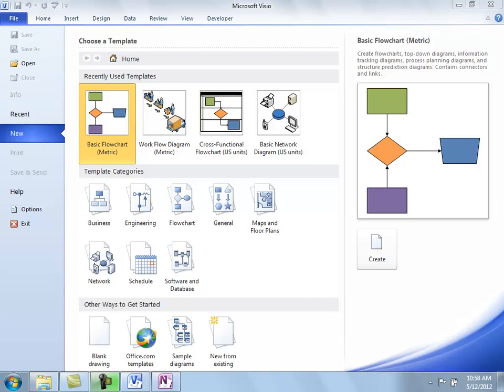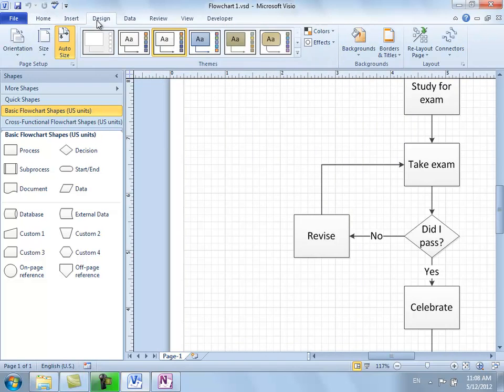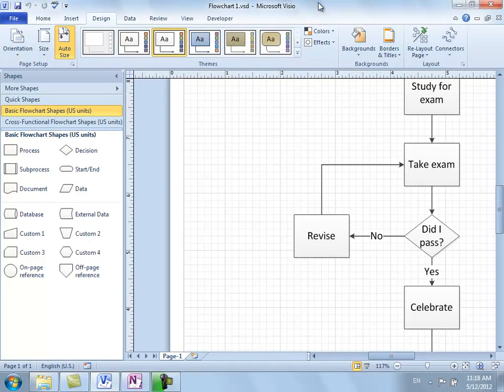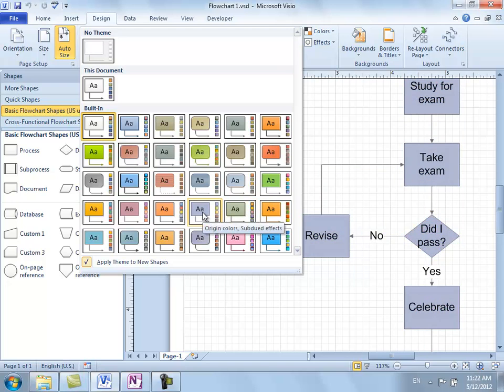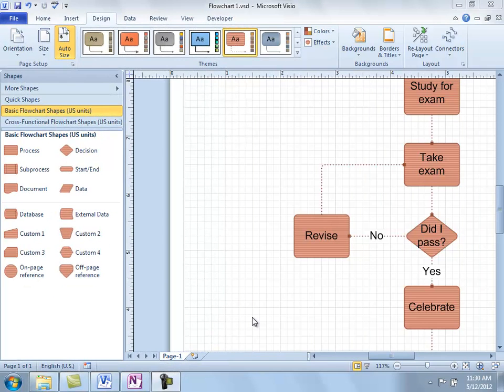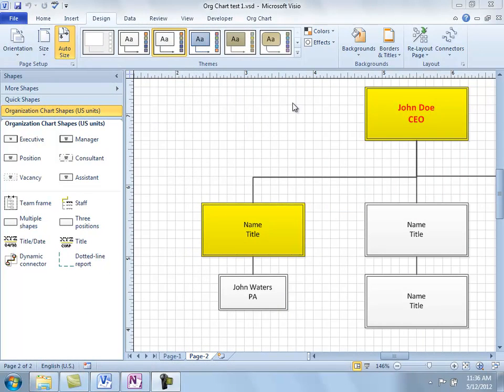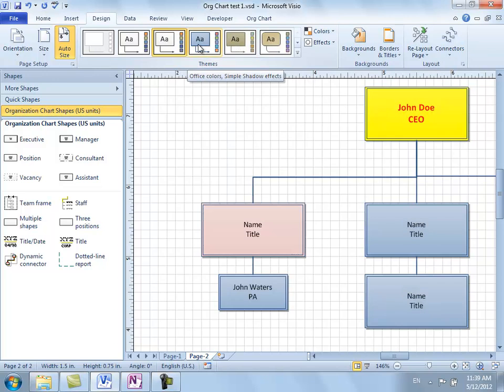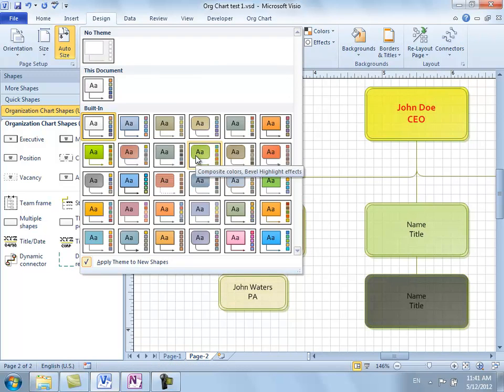Choosing Themes and Theme Basics in Microsoft Visio - Microsoft Visio Tutorial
Choosing Themes and Theme Basics in Microsoft Visio is a free tutorial by Simon Sez IT from Microsoft Visio course
Link to this course(Special Discount):
This is the best Microsoft Visio Course
Course summary:
Understanding the Microsoft ""Ribbon, Quick Access Toolbar, and Backstage View.
Creating a new diagram.
Manipulating and adding shapes.
Object Orientation on pages.
Understanding shape data.
Working with themes.
Creating an org chart.
Linking data with external sources.
English [Auto]
Hello and welcome back to this course on Visio 2010. In this section we're going to start to look at things which are very convenient and straightforward way to give your drawings and diagrams a very professional polished look so that see what themes are. Now first of all if you've used any of the other elements of the marks of the Office suite from 2007 or 2010 you will probably have come across themes already. A theme is basically a consistent uncoordinated set of elements such as fonts fill colors backgrounds lines shapes and effects and using themes or choosing a theme for a document diagram or a set of documents and diagrams gives you a consistent and professional looking field. Now I'm going to demonstrate to you in just a moment. But before the themes were introduced in Visio 2007 and in Vizio 2010 the themes themselves are pretty much the same but the way that they're used and the tools accompanying them to help you to choose a theme to see what it looks like in a diagram and so on before you actually apply it. These have been greatly improved in 2010 and the use of themes in Vizio 2010 is much more like it is in the other elements of the soft office suite. So let's begin by looking at a pretty straightforward example of using a thaim on that simple flow chart that we drew earlier on. Now in order to fully appreciate things what I'm going to do with this straightforward flowchart is to zoom in on the flowchart. First of all and then I'm going to use the cursor as a side to move most of it just over to the side of the view that you can see here now and then go to the Design tab and within the designs have there is a big group in the middle called themes and each of these little blocks represents a thing. Now I'm going to hover over the themes that you can currently see one at the time. And as I hover over them just look at the effects on the diagram. Let's start with that one and then move to the next one and the next one and so on. Now as I do that not only do you see the effect on the flowchart but as a hover over each one you can see a tool tip from the tool tip gives you a description of the theme. And in fact a name for it as well so office colors simple shadow effects is the tool that's just under the selected thing again moved to the one to the rights of that's the adjacency colors. Simple shadow effects move to the next one apex colors bevel highlight effects. So the tool tips help you not only to identify a theme but give you some kind of brief description of what that theme is all about. Now at this point it might be worth just pointing out that if you can't see those top tips it's possibly to do with the setup of your version of Vizio. If you go into backstage view and click on options one of the options right near the top there is enable a live preview in shape's window. Bear in mind that live preview can be switched off and apart from the color scheme we talked about these things before of course Screen Tips style. We looked at the options show feature descriptions in screen tips don't show feature descriptions in screen chips don't show screen tips at all. If you've got don't show Screen Tips selected you won't see those at this point. If you're working through this you might want to switch them back on again just so they say what's happening don't show feature descriptions means that you would only see the name of each of the games and this option gives you the full blown set up that I've got at the moment. So let's look again at one of these themes. Let's try that one hover over it a preview it's adjacent adjacency colors. Simple shadow effects. You should be able to see the basic effects there you can see the coloring you can see how the color is slightly graded within each of the shapes straight lines. Conventional arrows if I moved to the right to the next thing notes is some very important differences. First of all the blocks themselves in the flowchart the process blocks and the decision block have got rounded corners but the lines as well and all of the corners on the lines are rounded. So this is a theme which gives you a much more rounded almost a sort of lasagnas type of effect. You should also notice as I go through